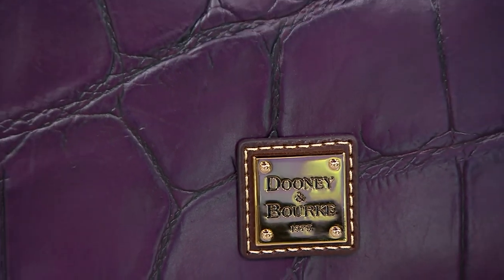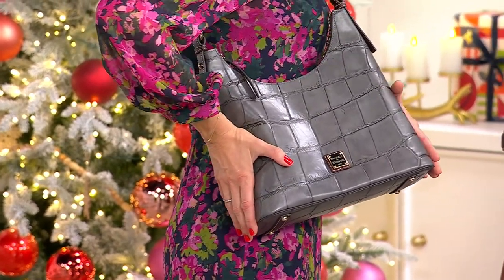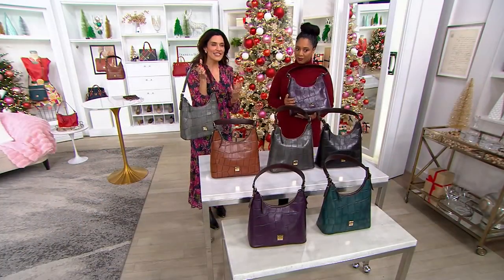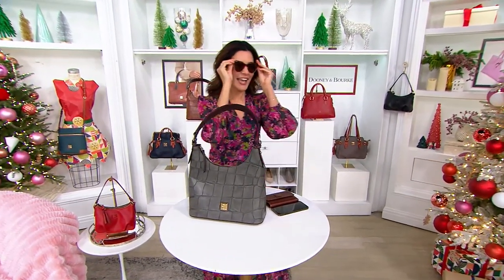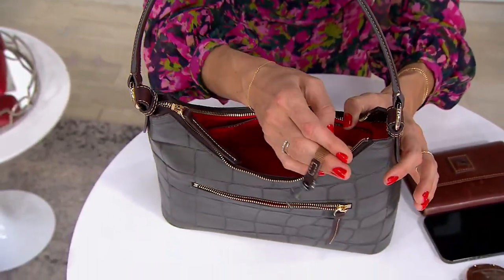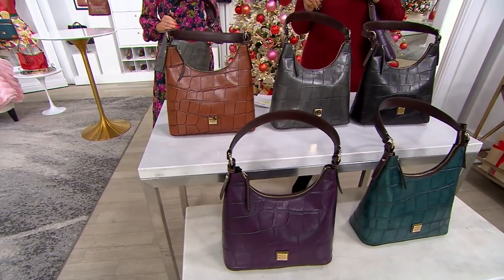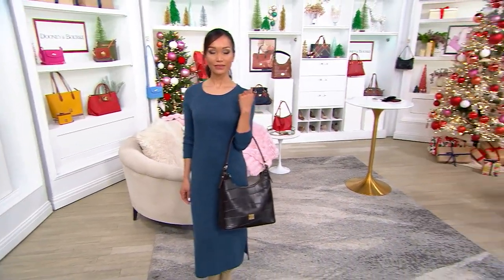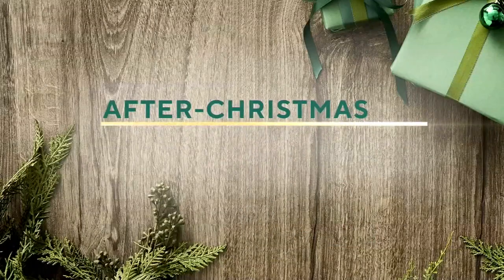Dooney & Bourke Denison Croco Hobo Bag on QVC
Dooney & Bourke Denison Croco Hobo Bag

If it's luxury you're looking for, we've got it in the bag. This leather hobo flaunts a structured shape with elevated details like goldtone hardware and a faux croc finish. You'll be proud to carry this beauty on your arm. From Dooney & Bourke.